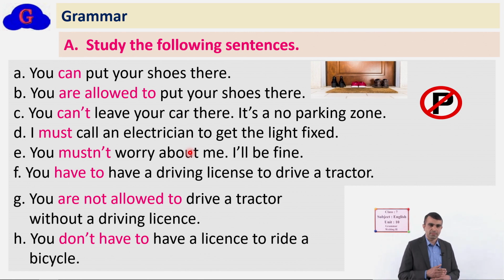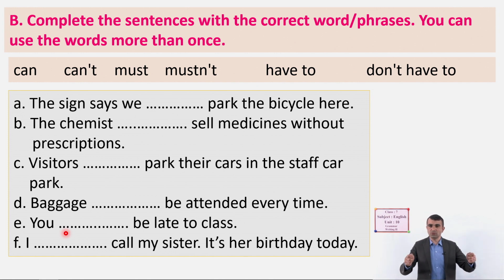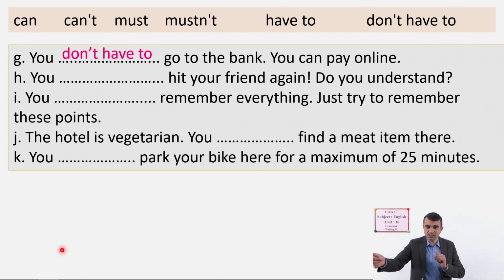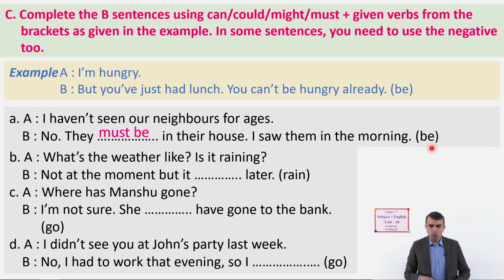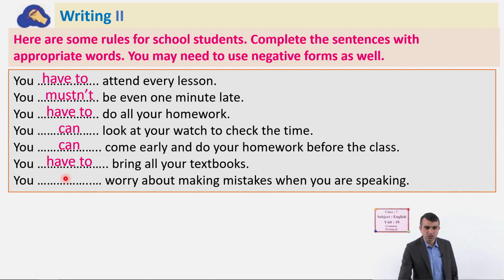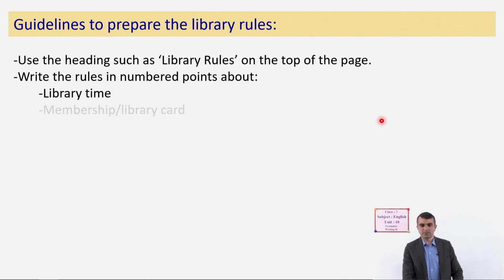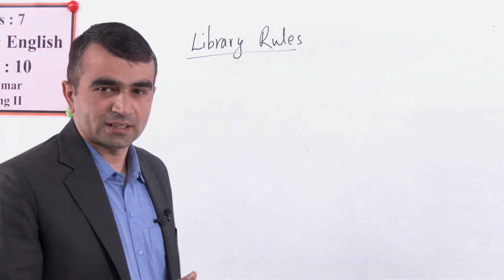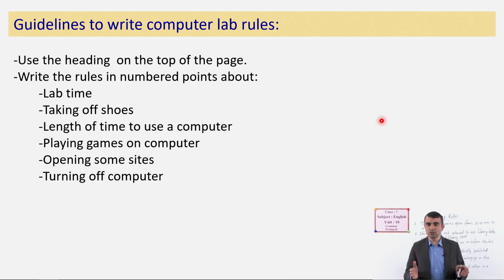46 Class 7 English Unit 10 Grammar Writing II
Class: 7
Subject: English
Unit/Lesson: 10 Grammar Writing II

सानोठिमी, भक्तपुर
© Center For Education and Human Resource Development
Sanothimi, Bhaktapur